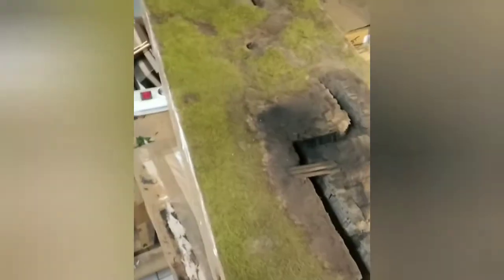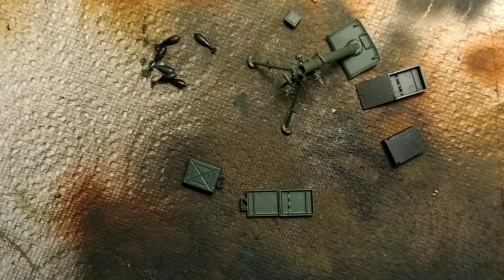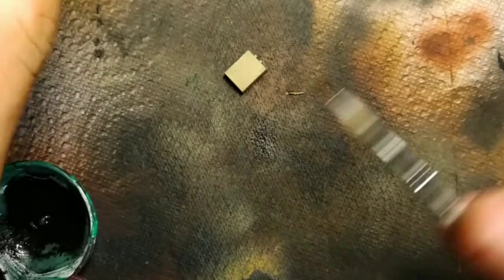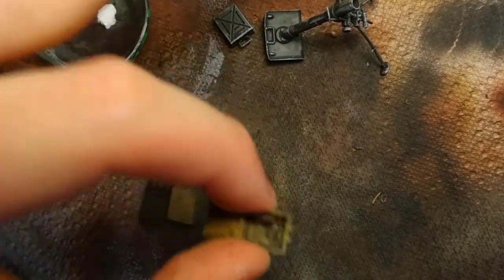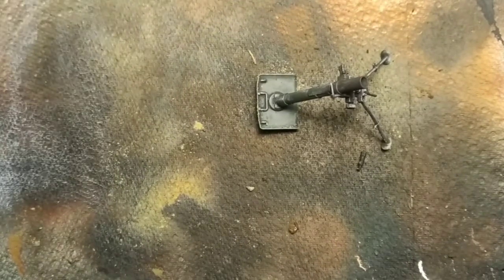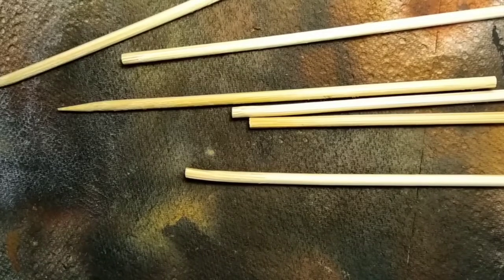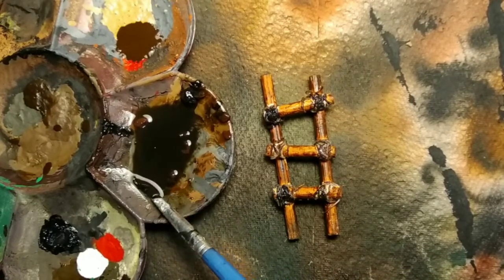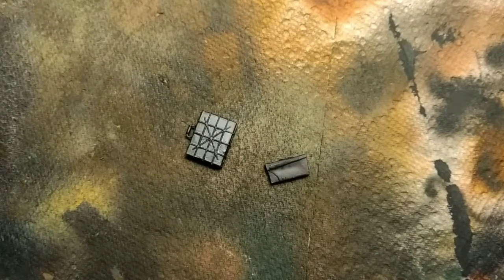Let's Transform: A Boring, Empty Trench System (WW1/WW2 1/35 Model Trenches)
In this video i show you step-by-step how I transformed my boring, empty and bland trench system into an eye-catching masterpiece. Enjoy!